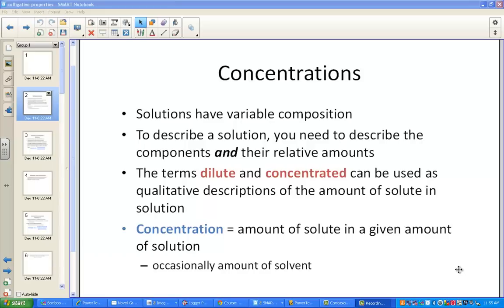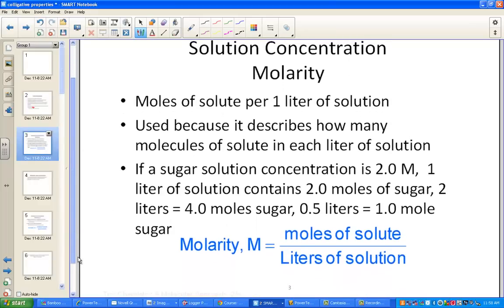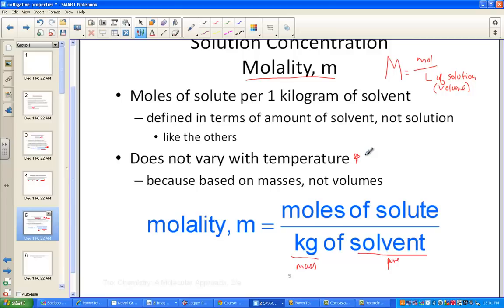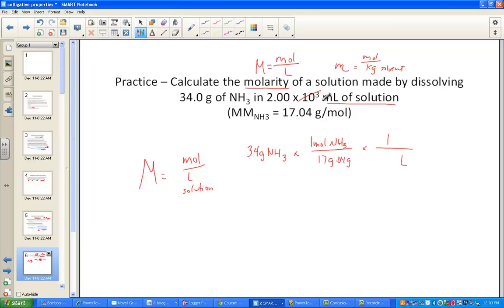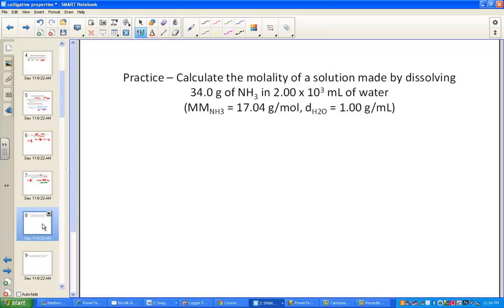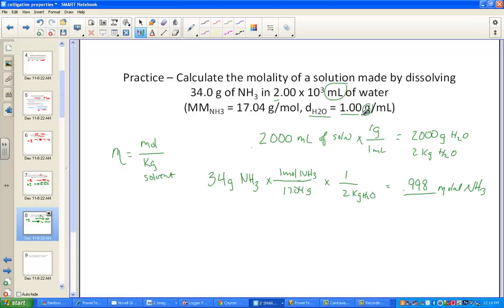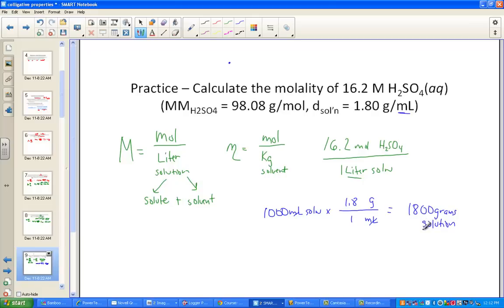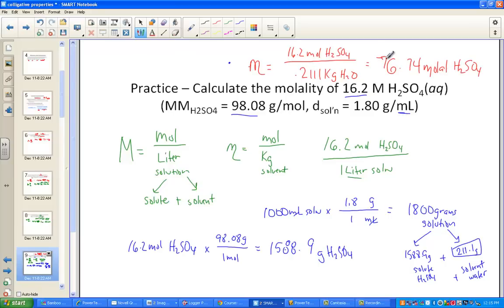Molarity and Molality Units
Convert between molarity and molality units of concentration.